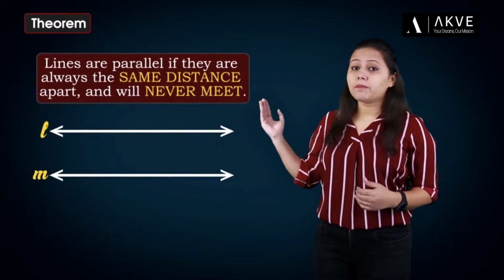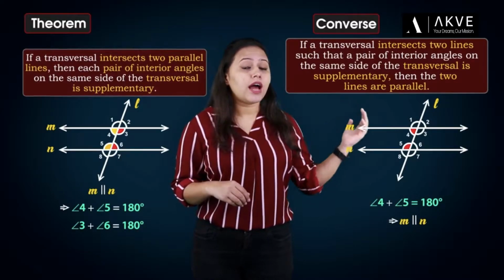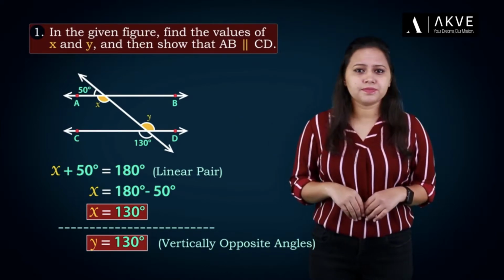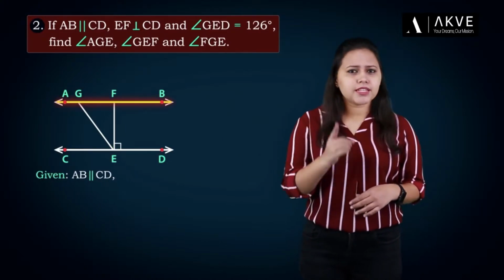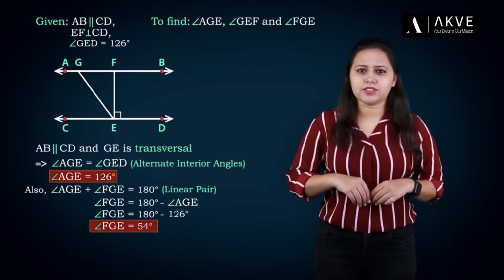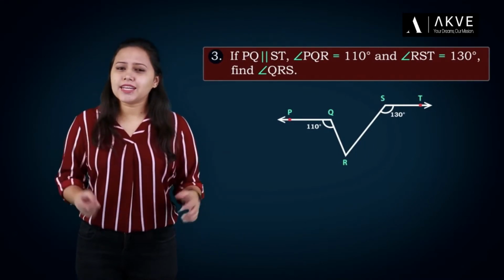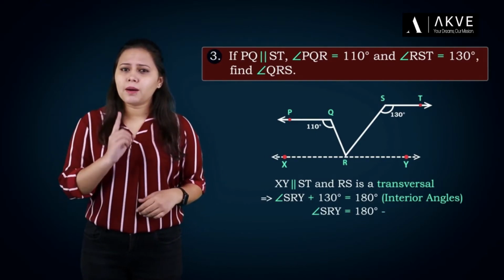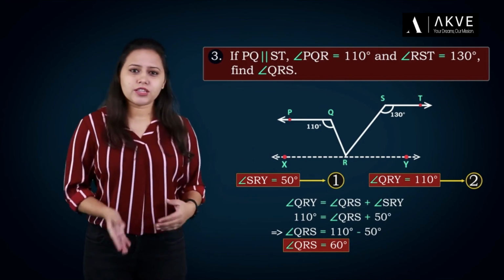Problems on Parallel Lines | Chapter 6 Lines and Angles (Part 6) | Class 9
Problems on Parallel Lines